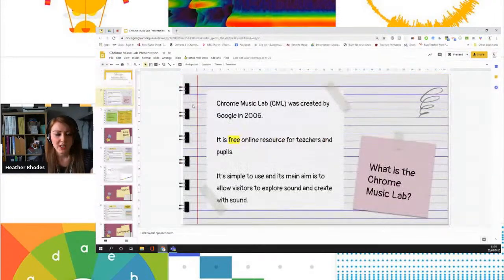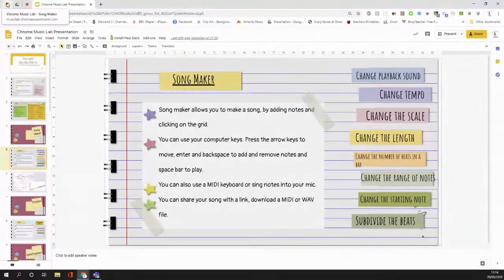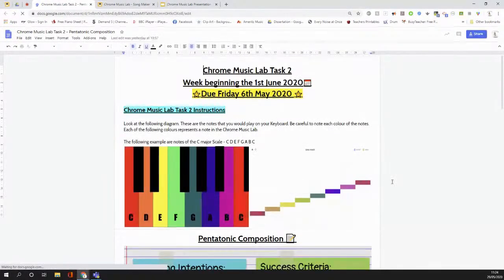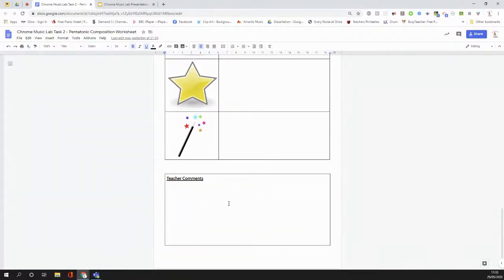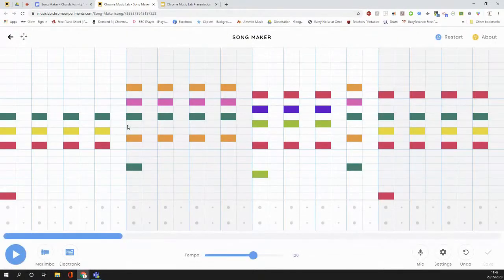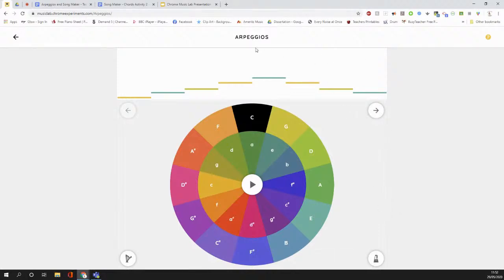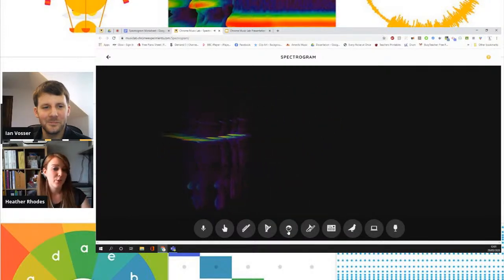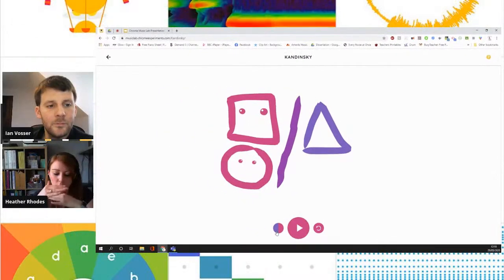Let's get started with Chrome Music Lab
Join Ian Vosser and Heather Rhodes for a session on getting started with Google Chrome Music Lab.